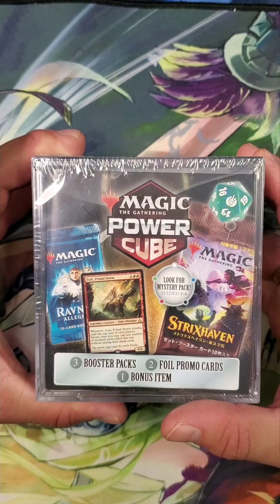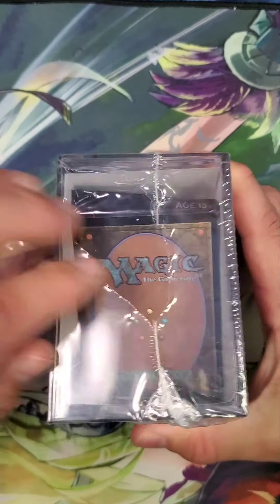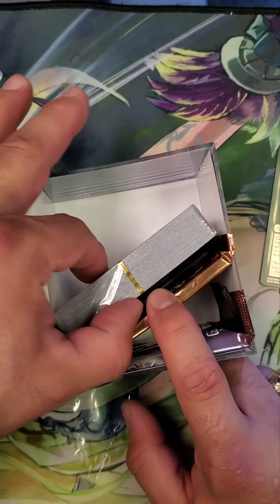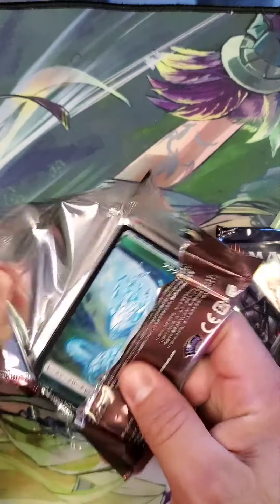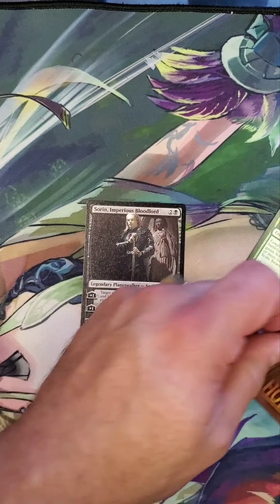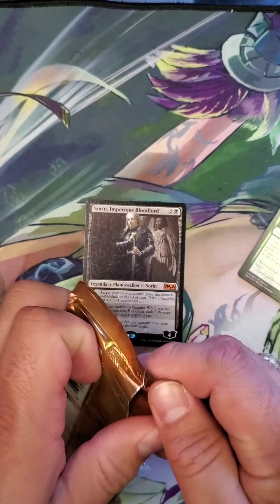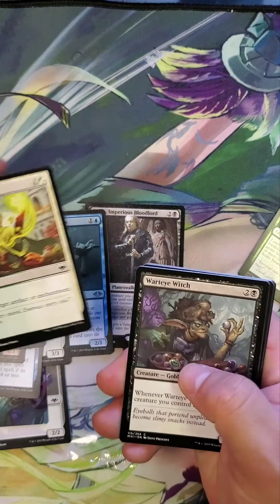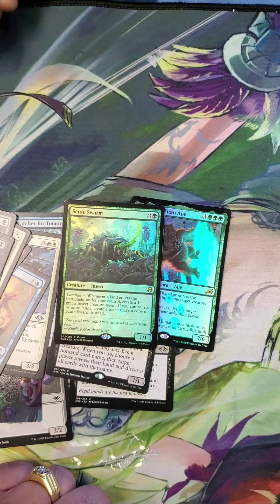What's inside a Magic Power Cube?!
Zack opens a MTG Power Cube and finds some really interesting scores.